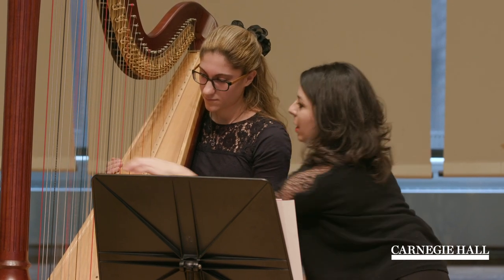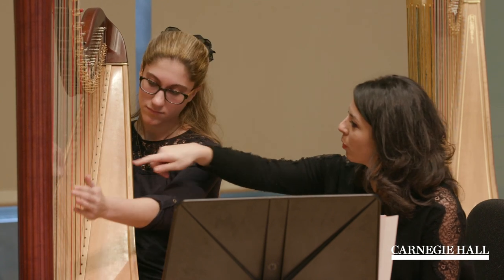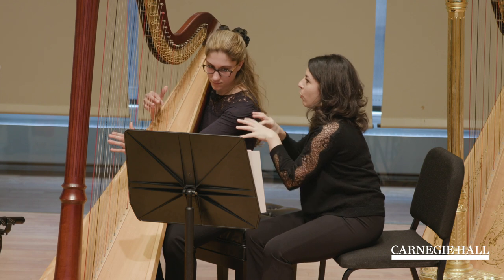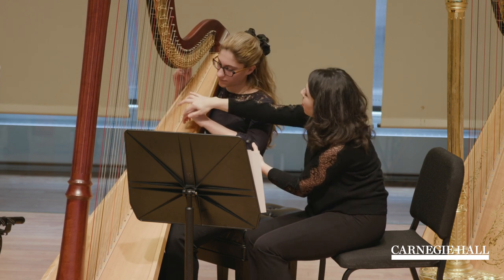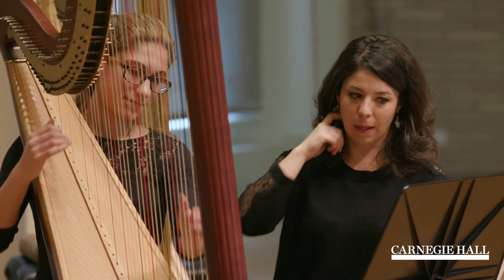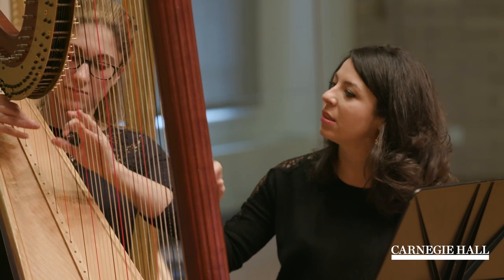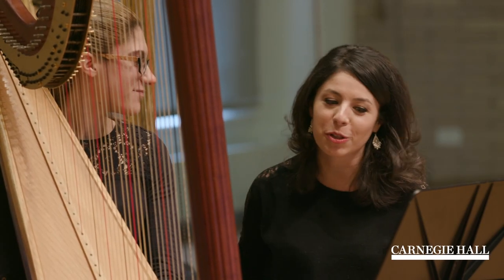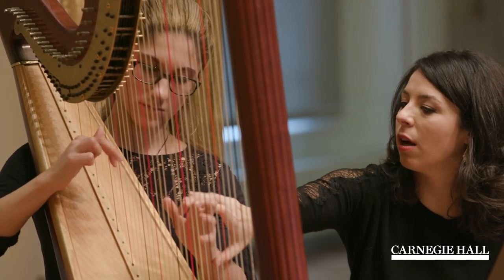Vienna Philharmonic Harp Master Class with Anneleen Lenaerts: Tchaikovsky’s The Nutcracker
The Vienna Philharmonic Orchestra’s principal harpist Anneleen Lenaerts coaches harpist Leila Hudson on an excerpt from Tchaikovsky’s The Nutcracker, Op. 71.

To complement their performances at Carnegie Hall, select members of the Vienna Philharmonic Orchestra led master classes on March 1, 2019. Participating young artists—alumni of Carnegie Hall’s National Youth Orchestra of the United States of America (NYO-USA) and NYO2—had the opportunity to perform and work with these world-renowned musicians in a one-on-one setting in Carnegie Hall’s Resnick Education Wing. To learn more about workshops and master classes at Carnegie Hall,